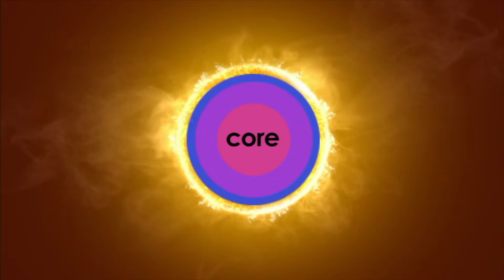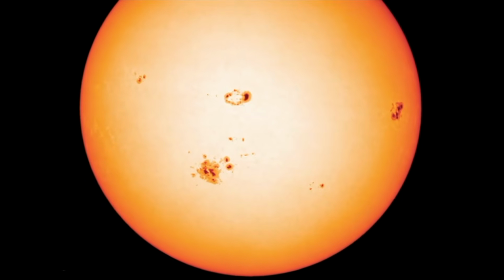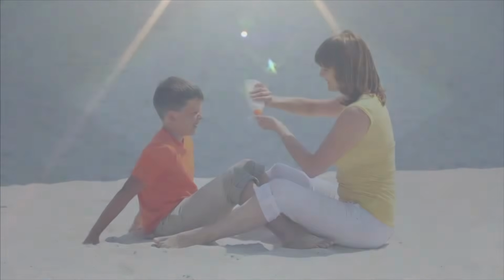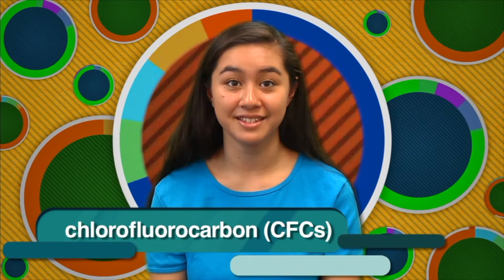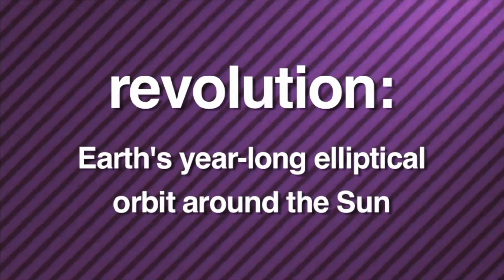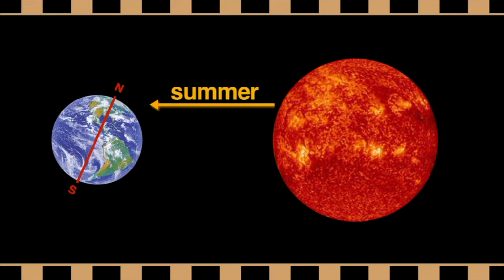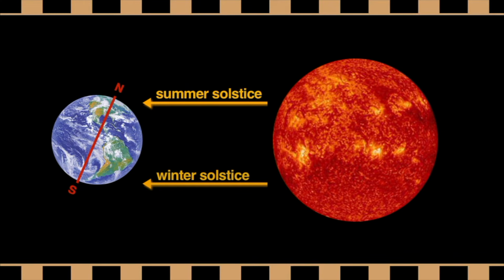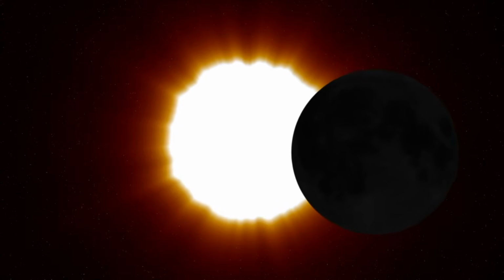Our Sun for Kids | Learn About the Sun and Its Effects on the Earth and Objects in Our Solar System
Our Sun for Kids takes students on a  journey through space as we explore the wonders of Our Sun in this science lesson designed for Grade 3 to 8 students. "Our Sun for Kids," delves  into the structure and characteristics of the Sun, covering key science vocabulary words such as photosphere, chromosphere, corona, sunspots, and more!

In Our Sun for Kids young learners will discover the secrets of our closest star, the Sun. We'll learn about the Sun's layers, starting with the photosphere and the chromosphere, where fascinating spicules emerge. We'll then explore the outermost layer, the corona, and uncover its mysterious glow. Through colorful visuals and easy-to-understand explanations, children will gain a deeper understanding of concepts like Kelvin temperature, ultraviolet radiation, and the electromagnetic spectrum.

But that's not all! Our video also sheds light on important topics like the ozone layer, radiation, and the impact of human activities, such as the use of chlorofluorocarbons. Students will discover how the Sun's energy can be harnessed through solar collectors and learn about the benefits of solar power. With engaging animations and real-life examples, we'll demonstrate how solar energy is converted into useful forms of radiant energy.

By the end of this lesson, young learners will grasp key astronomical concepts such as revolution, ellipse, equinox, solstice, and even eclipses. They'll understand the Sun's role in our solar system, its axis of rotation, and how it influences the movement of celestial bodies like the moon. This video is an invaluable resource for enhancing your child's scientific knowledge about Our Sun, aligning with the Next Generation Science Standards. Join us on Lesson Boosters and watch as your child's curiosity about the universe reaches new heights!

Grade Range: 3-8
Subject: Science
00:00 Introduction
00:38 Layers of the Sun
03:54 Ultraviolet Radiation
06:19 Solar Energy
08:14 Revolution, Ellipse, Equinox, Solstice and Eclipse